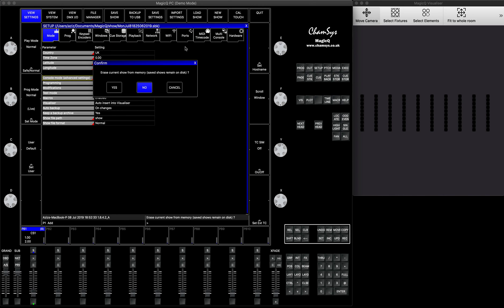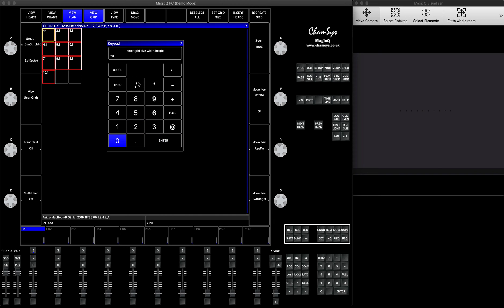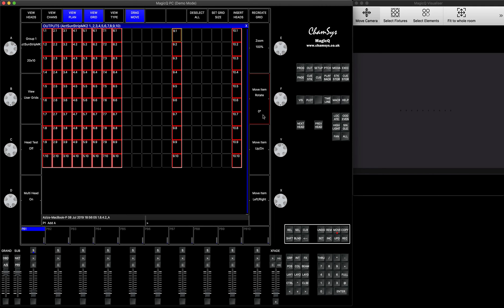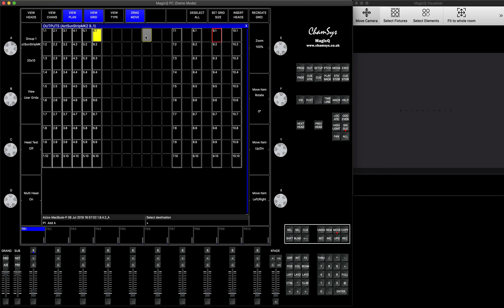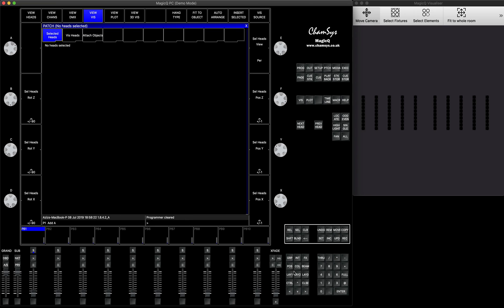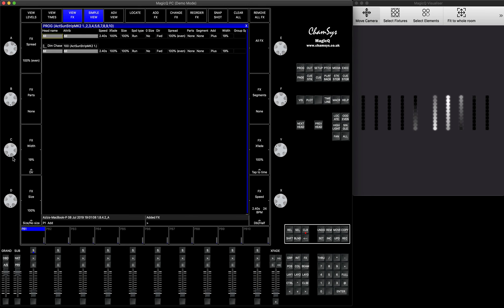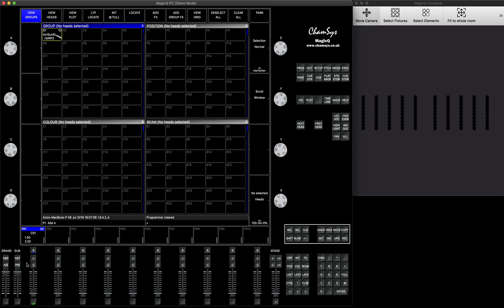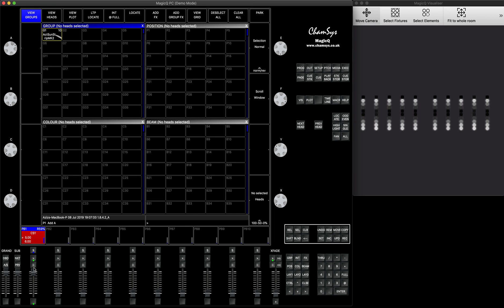Pixelmapper. Part 3. Mapping on SunStrips [Showtec]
In this tutorial I'll demonstrate how to do pixelmapping onto Showtec Active Sunstrip MKII.
From patch, to creating a grid, to Arranging fixtures in MagicVis, and then I'll also show how to run Simple pixelmapper and standard dim FX